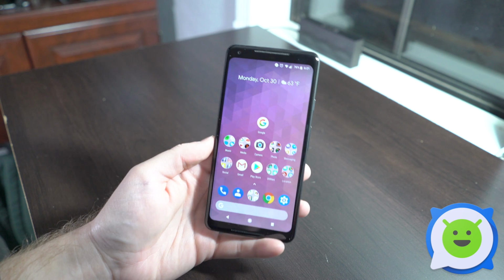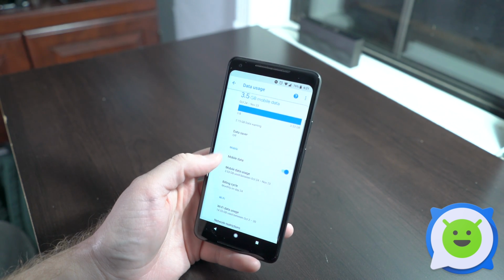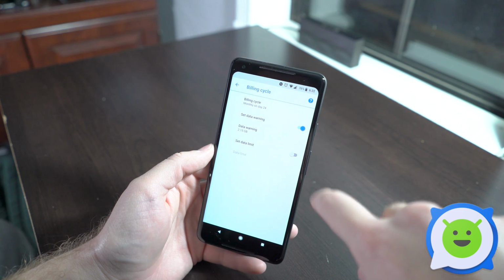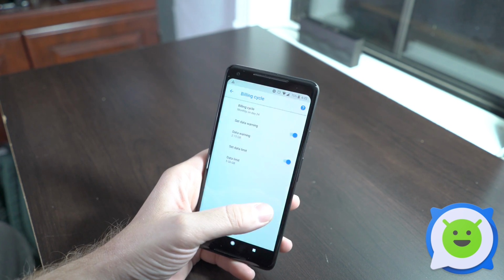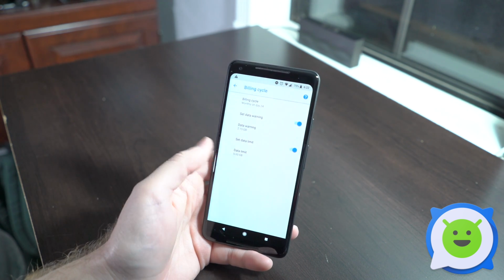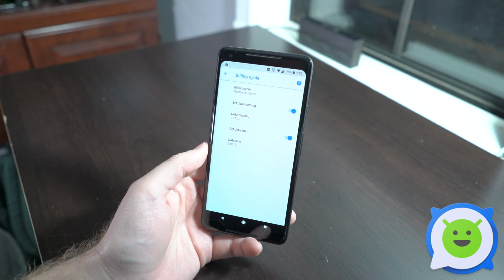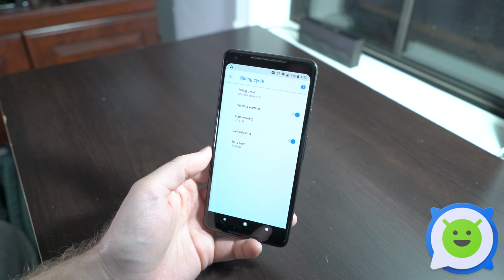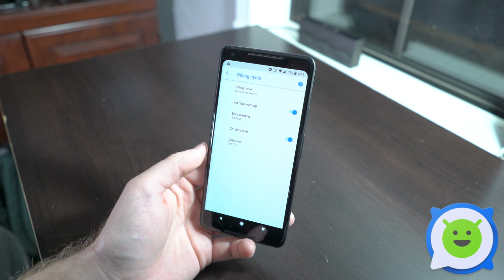Pixel 2 XL: How to Set Data Limit